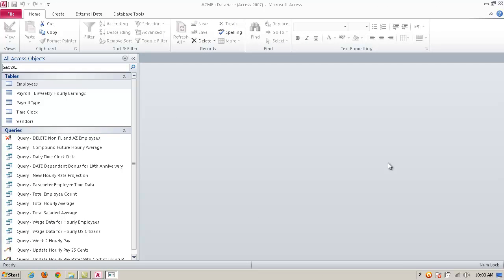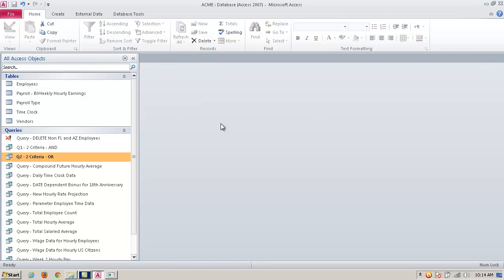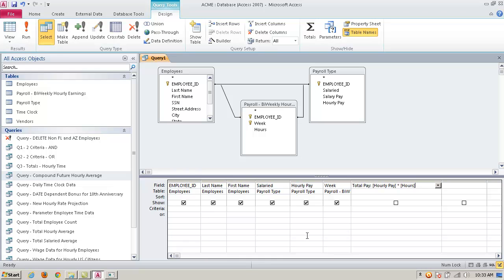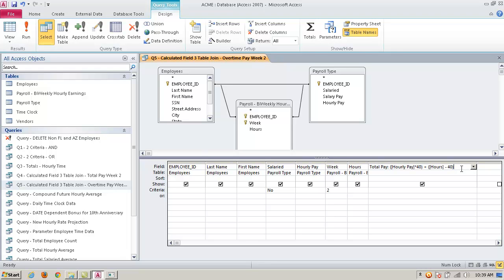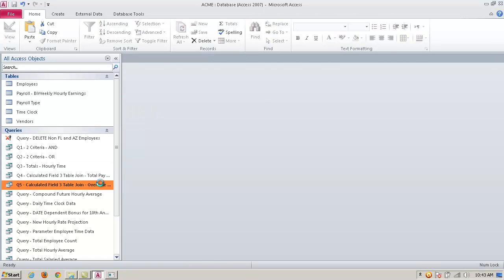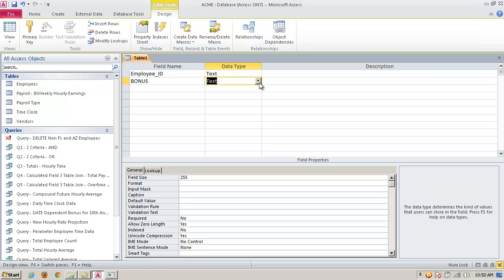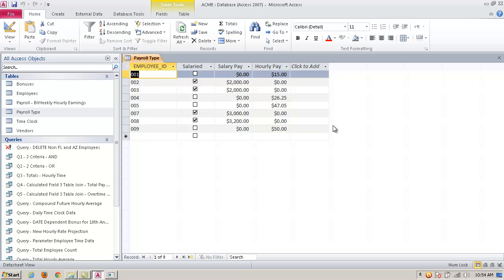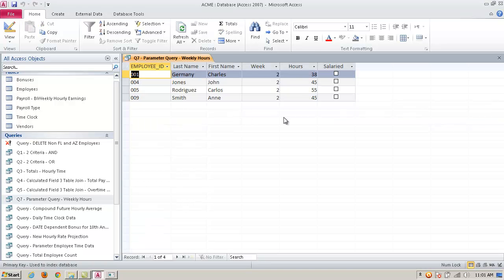Access Queries - Part 3 of 3